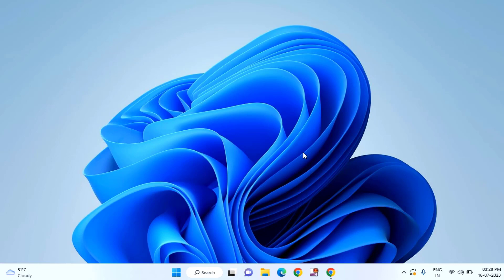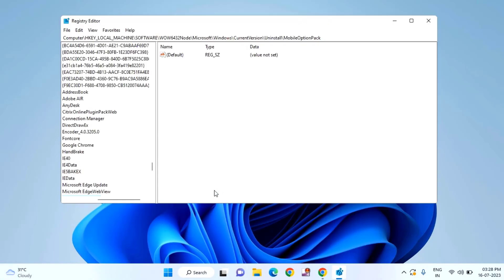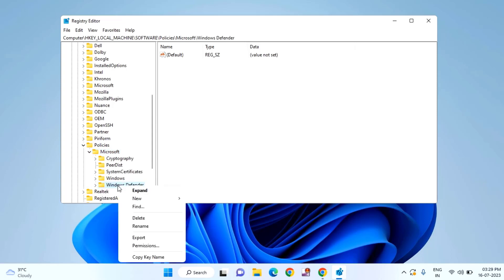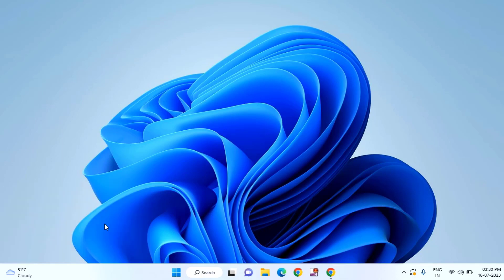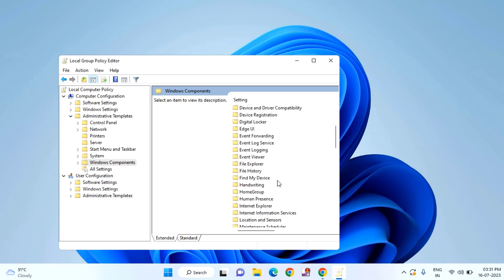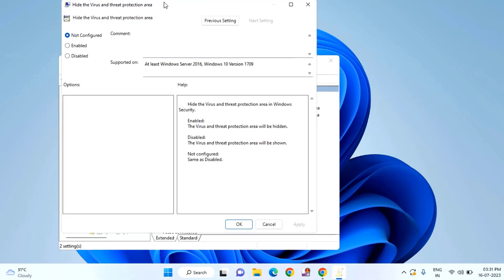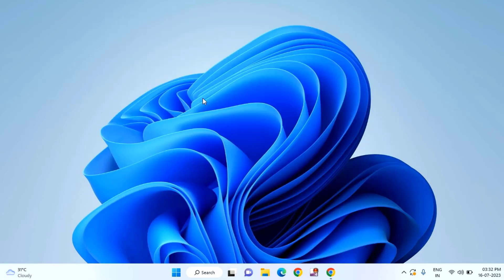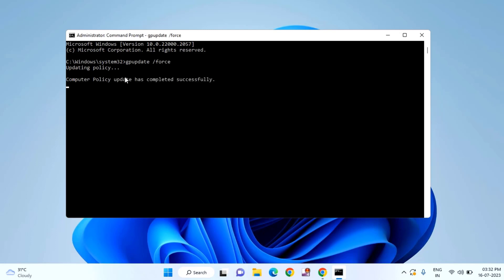How to fix Page Not Available Your IT administrator has limited access to some areas of this App